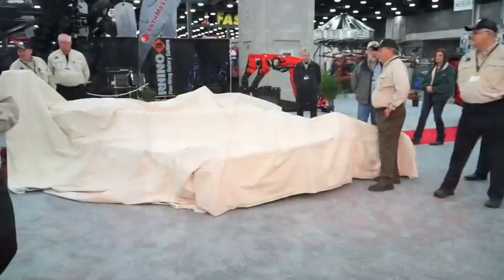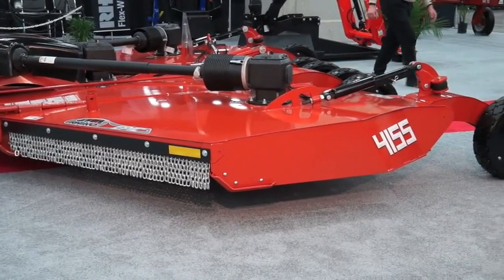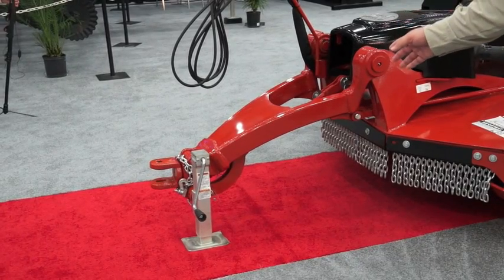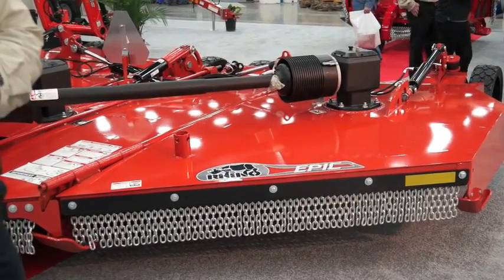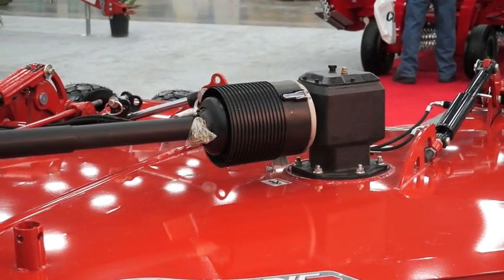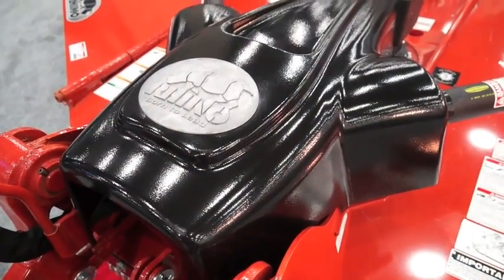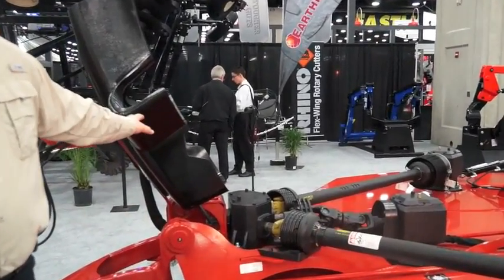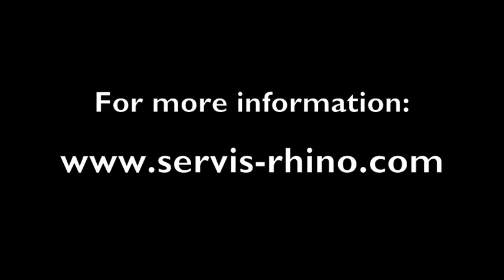Alamo Group Unveils New Flex-Wing Mower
Randy Webb, product marketing manager for the Alamo Group, introduces the new Rhino Flex Wing mower series at the 2014 National Farm Machinery Show.